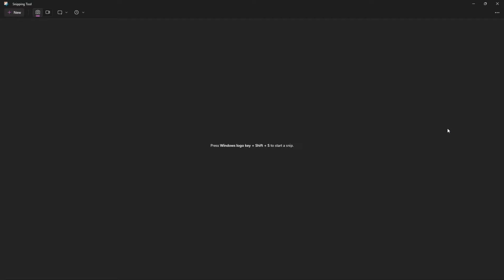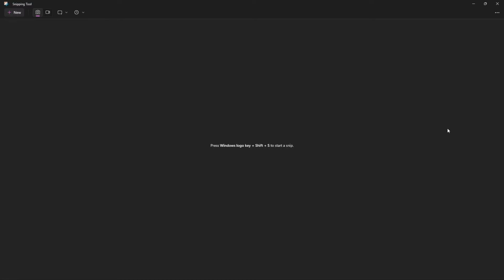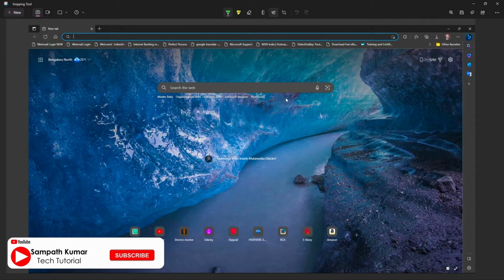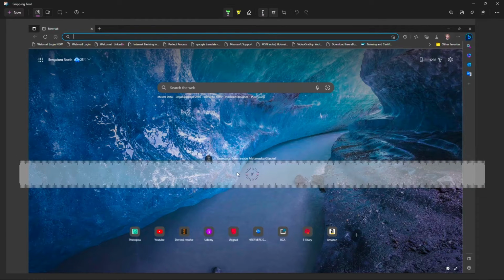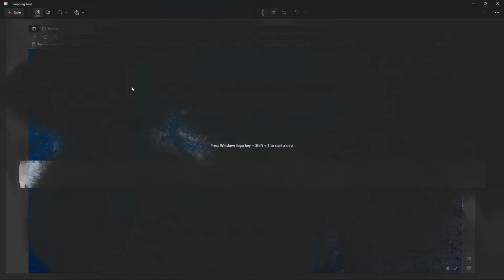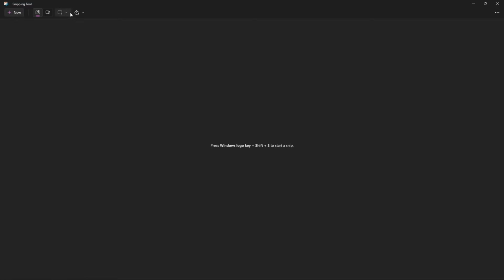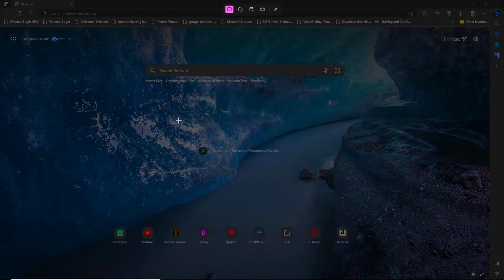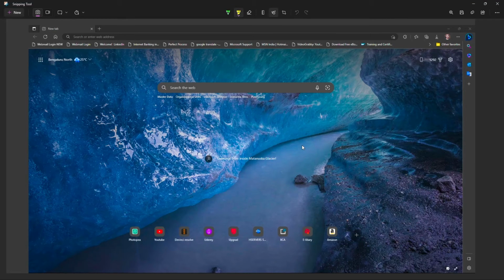How to Use the Ruler on Snipping Tool in Windows PC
The ruler tool allows you to accurately measure objects and distances on your screen, making it useful for various tasks such as graphic design, web development, or simply capturing precise screenshots. Follow along and master this handy feature in no time!